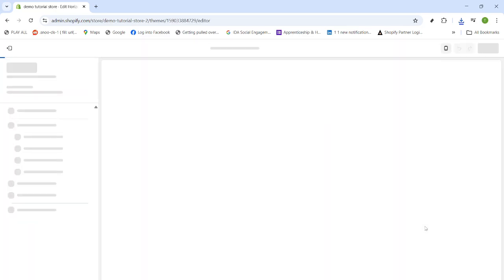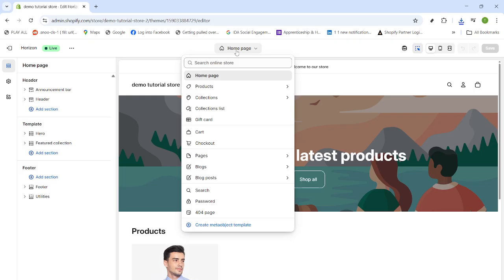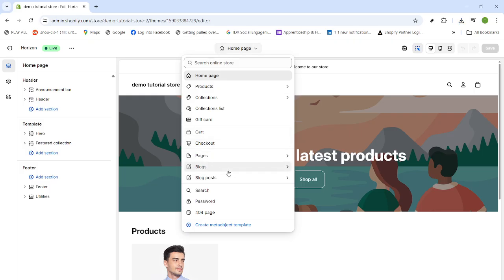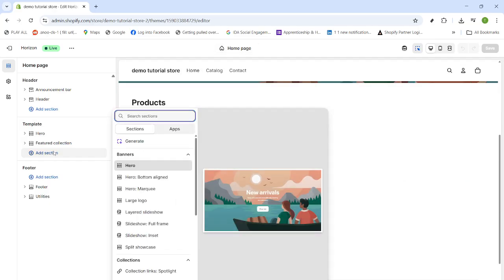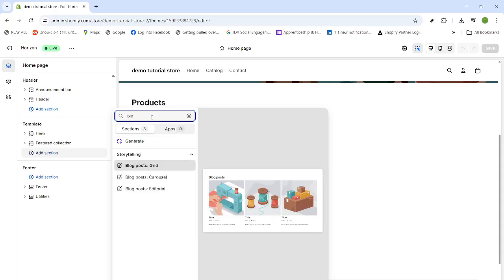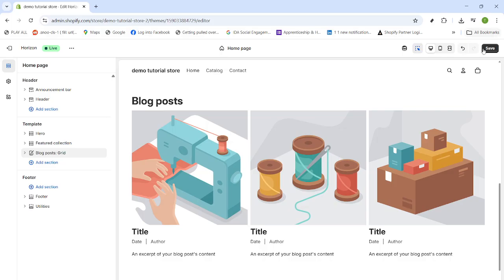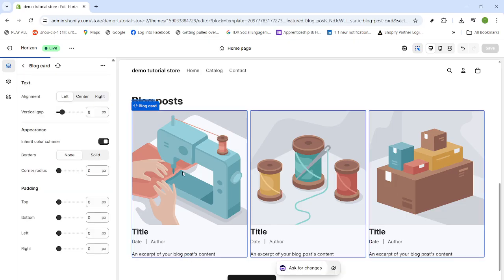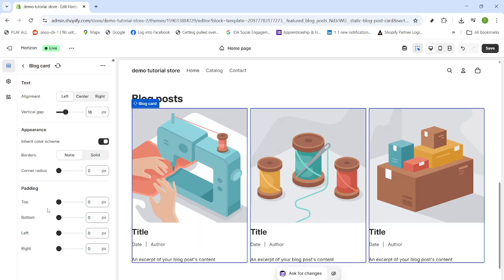How To Add A Blog Page Link To Your Shopify Store Menu (Updated 2026)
In this video, we discuss website navigation and how to add a blog page link to your primary header. We show you how to manage your navigation menu shopify settings to ensure your readers can easily find your content in 2026

00:00 Intro
00:14 Open the theme editor
00:30 Add blog section
01:13 Customize blog section